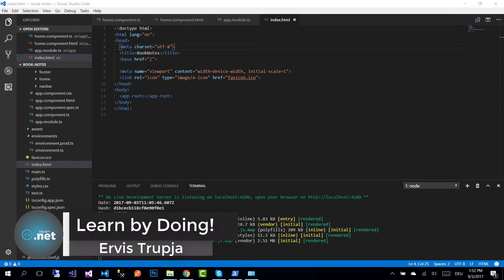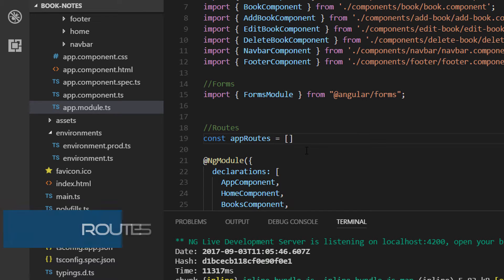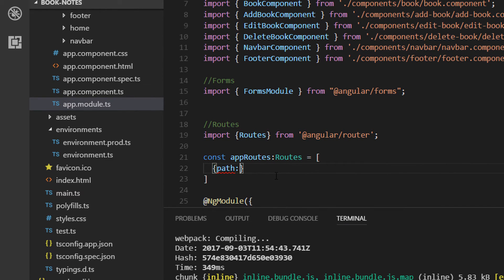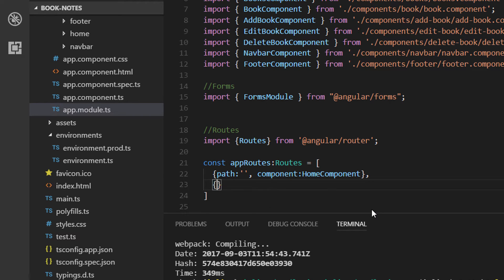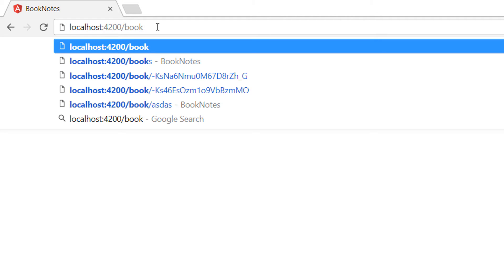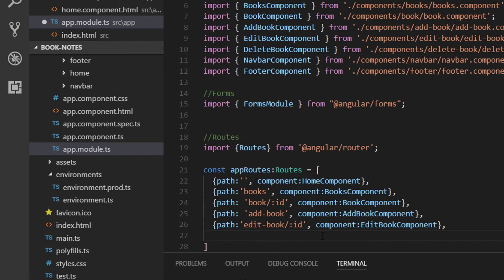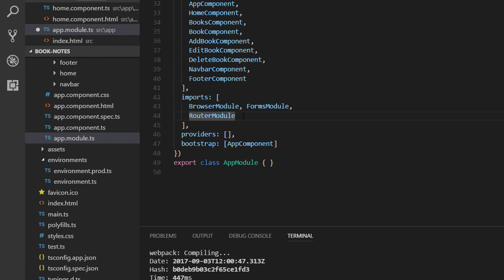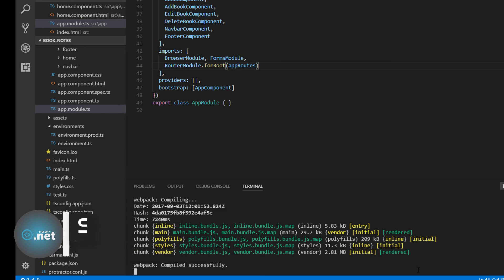7. ROUTES CONFIGURATION - Angular 4+ with Firebase & Material Design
On this part you are going to create the array of all possible routes and then configure it.